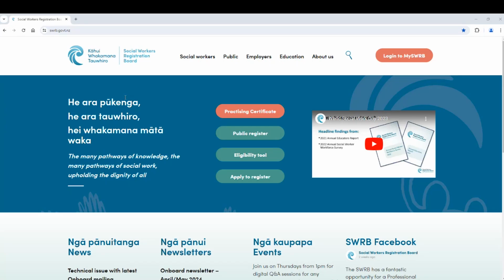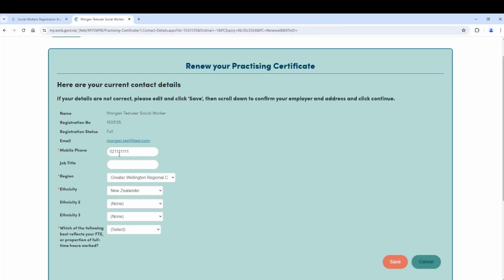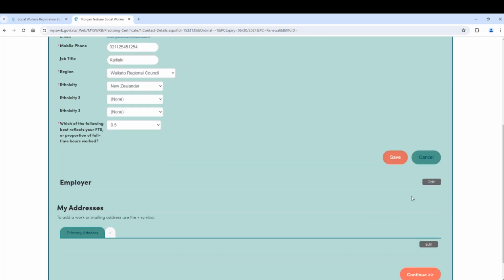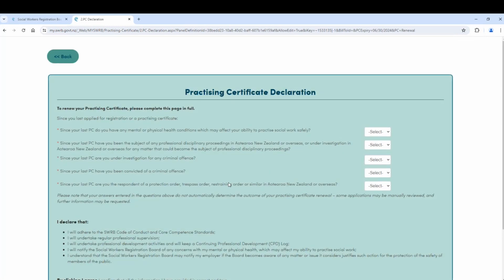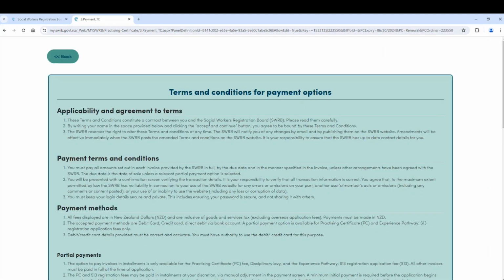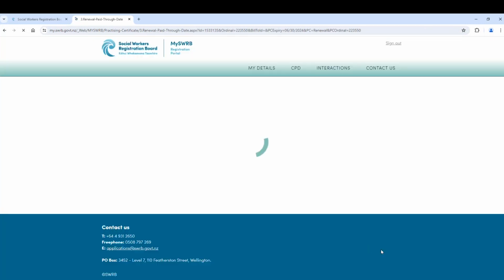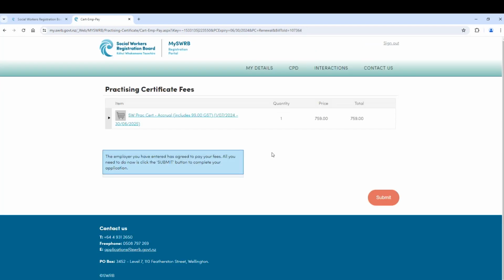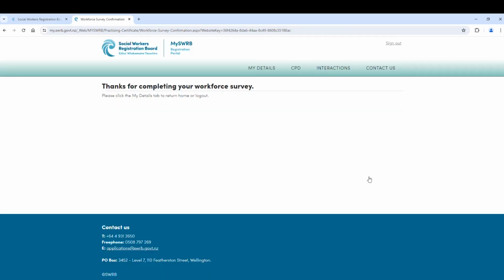MySWRB tutorial - Practising Certificate renewal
In this video we demonstrate how social workers can renew their Practising Certificate, and participate in the Annual Workforce Survey via their MySWRB.